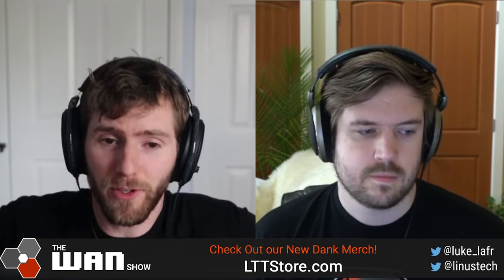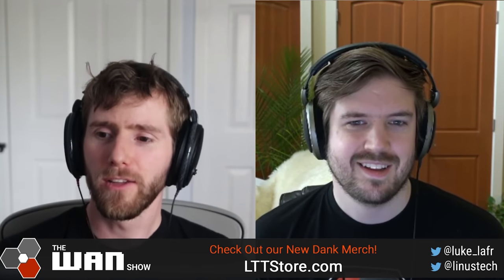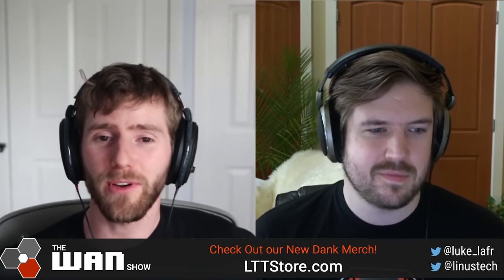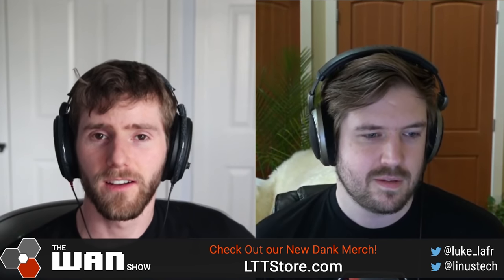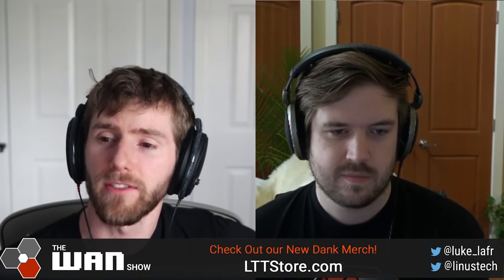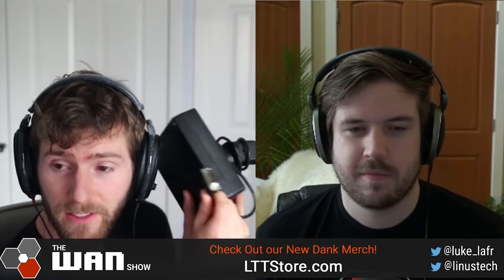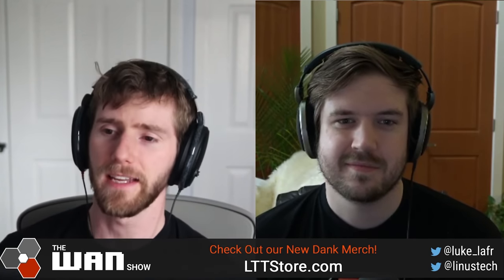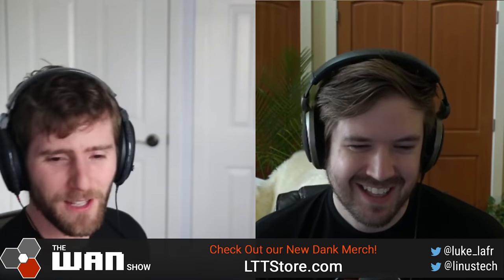What Game did you Upgrade for?